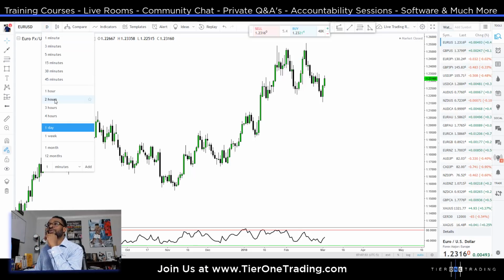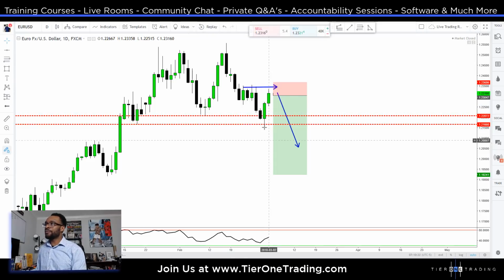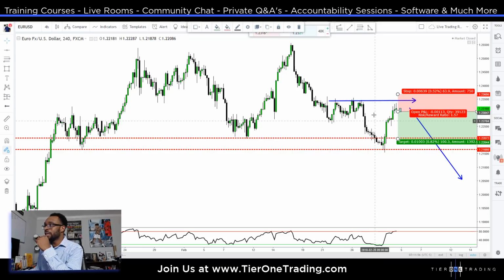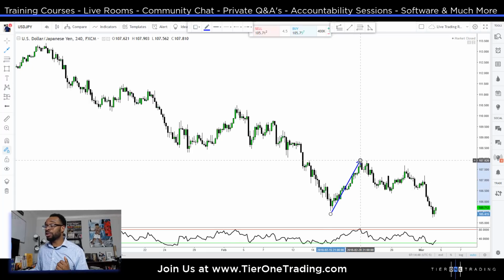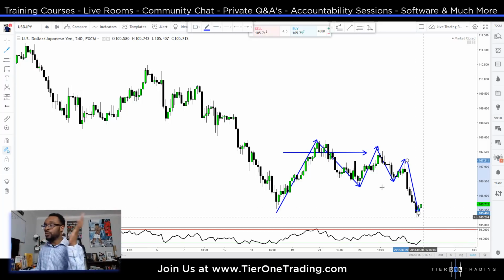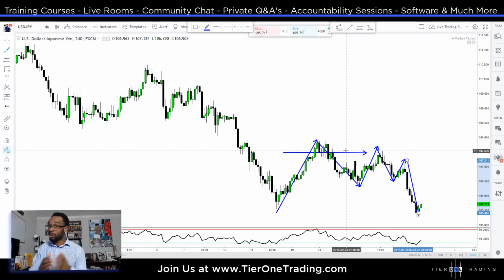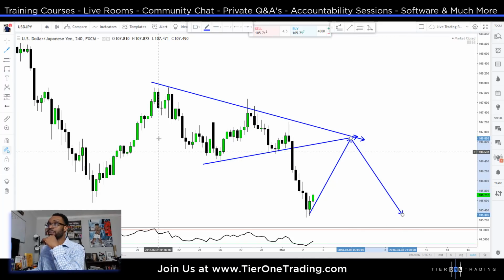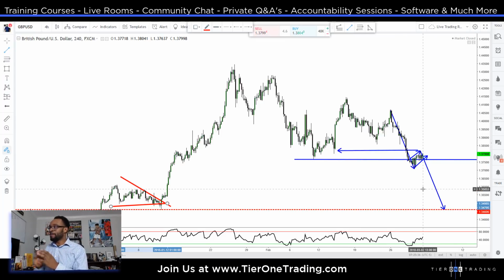FOREX TRADING - TIPS to IMPROVE Your Trading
FOREX TRADING video taking a look at multiple trading opportunities  & providing CRUCIAL TIPS that will help NEW or UNDEREXPERIENCED traders survive the markets.

Trading Courses - Live Trading Rooms - Community Chat - private Q&A's - Accountability Sessions & Much More